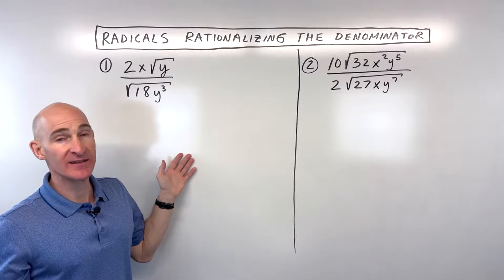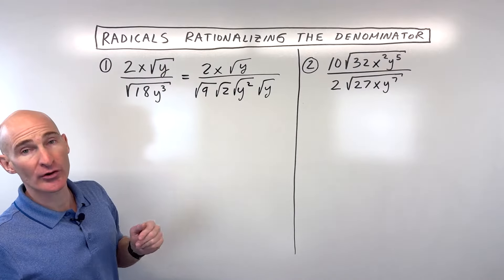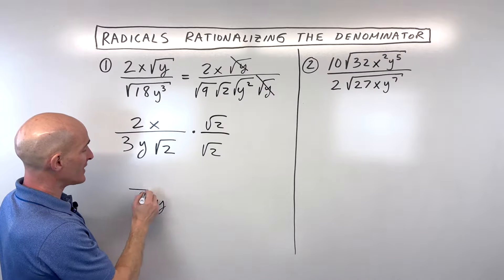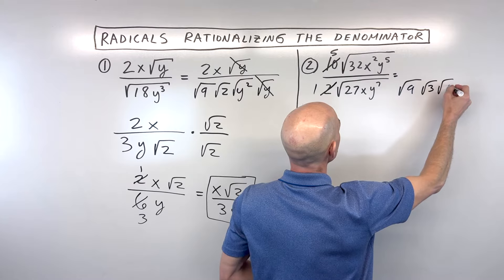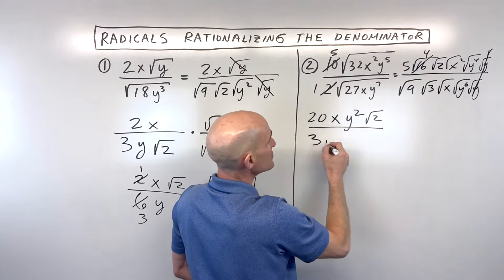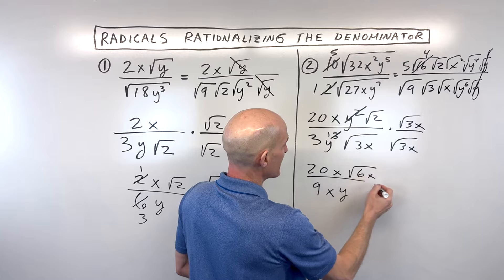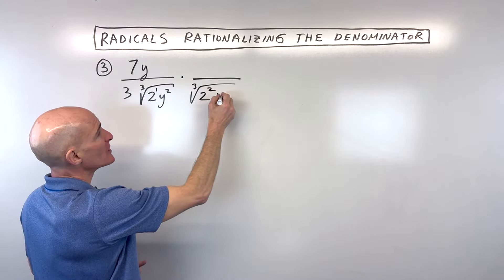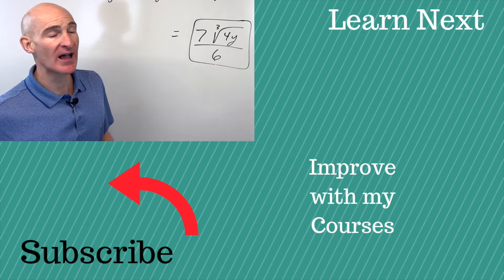Radicals Rationalizing the Denominator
In this video we discuss how to rationalize the denominator involving a radical(both square root and cube root).